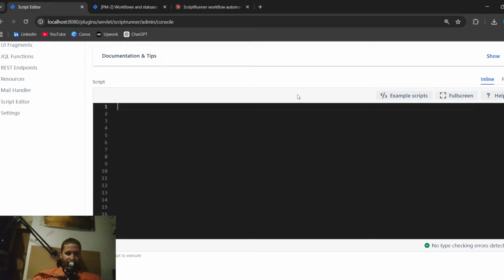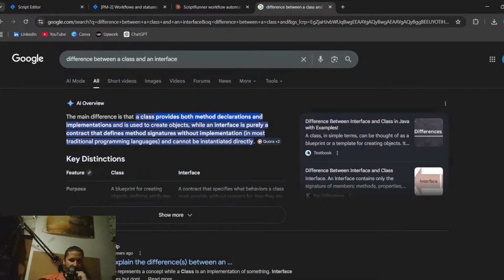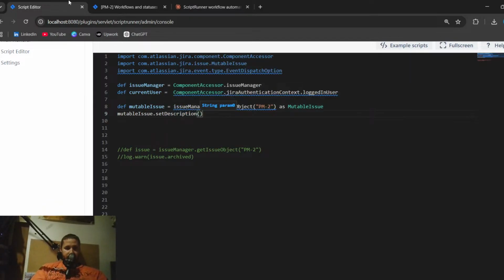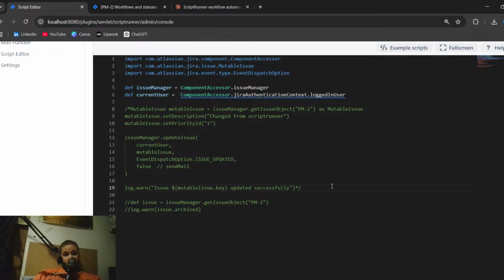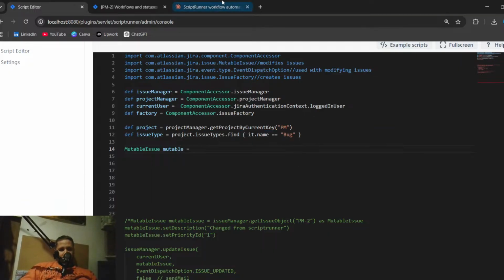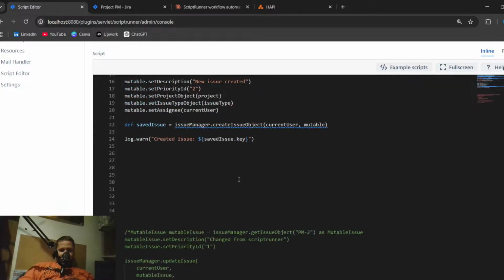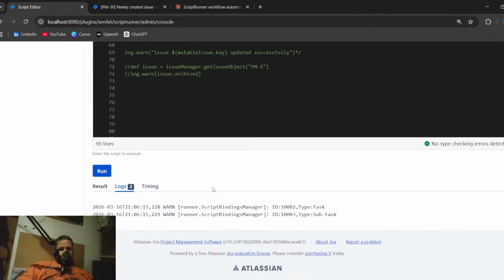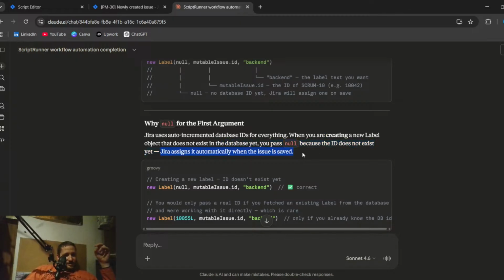Teaching Myself (and You) ScriptRunner & Groovy for Jira DC - Round 3